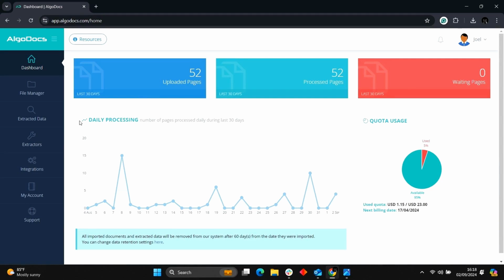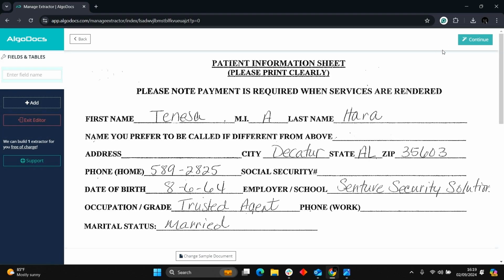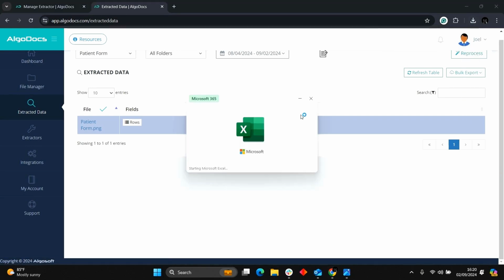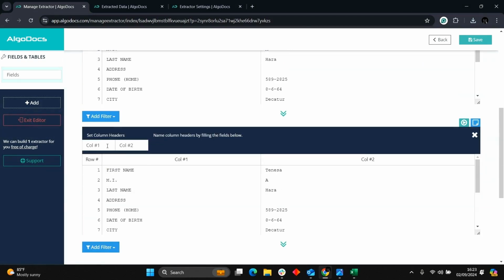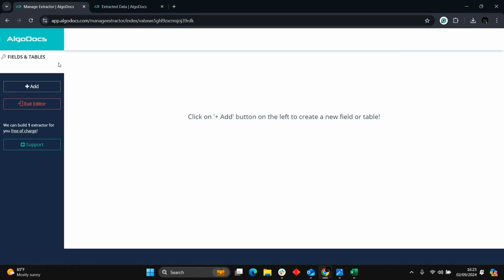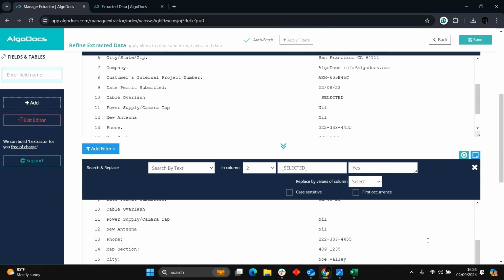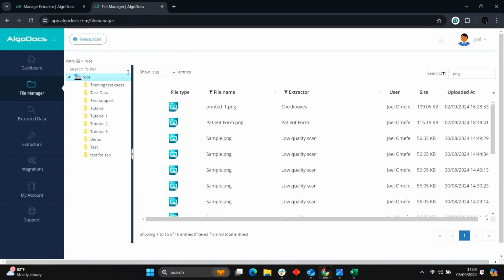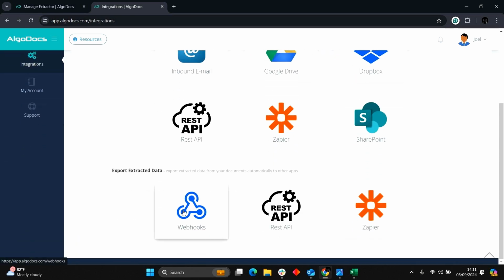Form Data Extraction: Key Value Pairs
Unlock the power of AlgoDocs' Form Data Extraction method to effortlessly capture data from forms containing key-value pairs.

In this step-by-step tutorial, we'll guide you through:
  Creating extractors for various document types
  Applying Form Data Extraction to accurately capture information
  Utilizing filters to clean and refine extracted data (e.g., Search and Replace, Swap Rows and   Columns)
  Customizing column headers for seamless integration
  Viewing and exporting extracted data in Excel format
  Uploading multiple documents for batch extraction
  Exploring automation possibilities with AlgoDocs integrations.

AlgoDocs is a powerful, web-based AI platform for seamless data extraction. It leverages the latest technologies to extract handwriting, tables, key-value pairs, marks, and signatures from all types of PDFs and image files such as invoices, Bank Statements, HR Forms & Payrolls, Receipts, Sales & Purchase Orders, Price Lists, contracts, etc. You can then export this extracted data to various formats like CSV, XML, and Excel or integrate it with other applications, including accounting software, using API or Zapier. This lets you connect AlgoDocs to 2,000+ other web services set up in minutes with no coding. AlgoDocs offers a forever-free subscription, allowing you to process up to 50 pages monthly, making it an excellent choice for individuals and businesses.